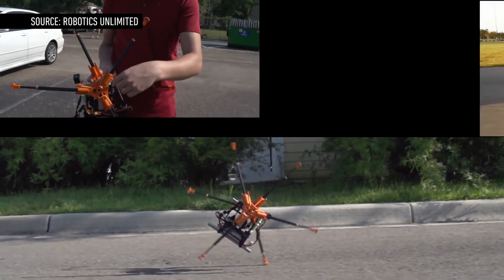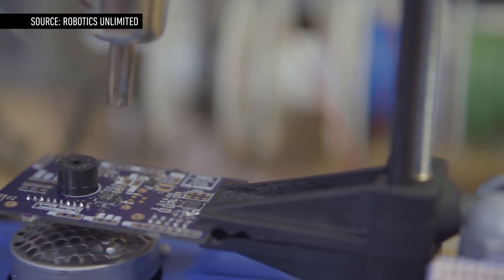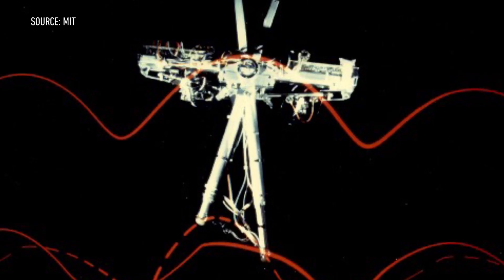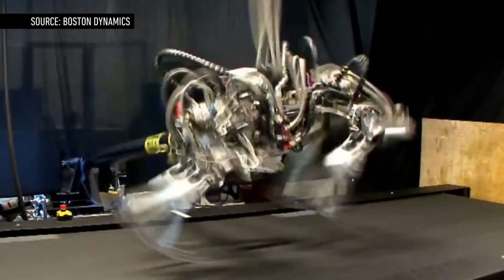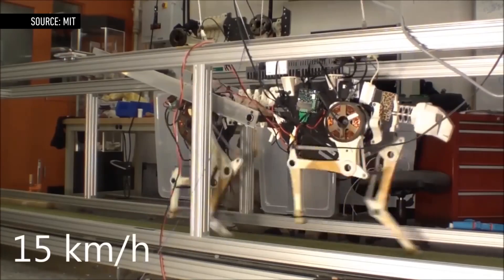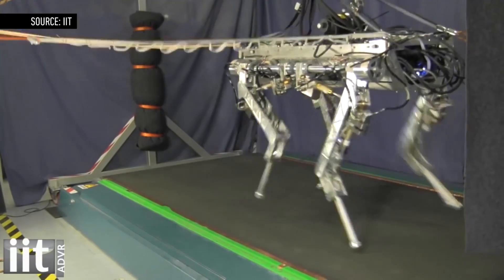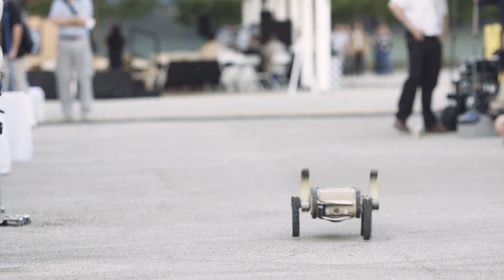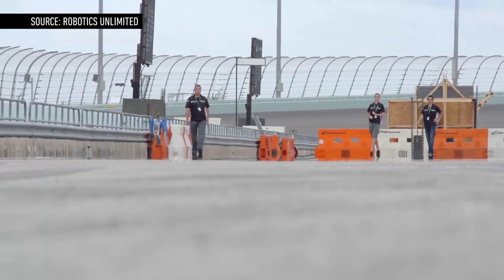This video of a robot running 45 mph is insane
A robotics startup in Florida claims to have built the fastest running robot in the world: Outrunner, a six-legged machine that can run up to 45 miles per hour. Outrunner's creators say they want to host a race to prove their claim. So, who would win?